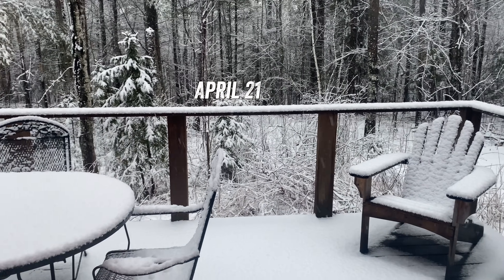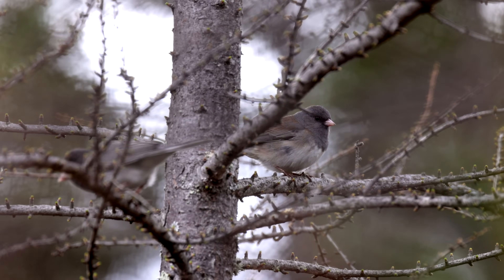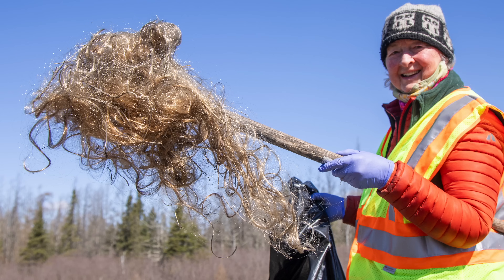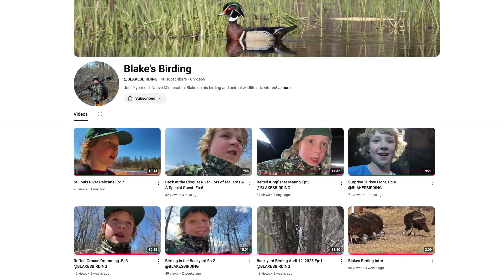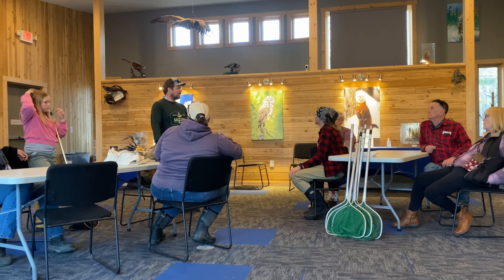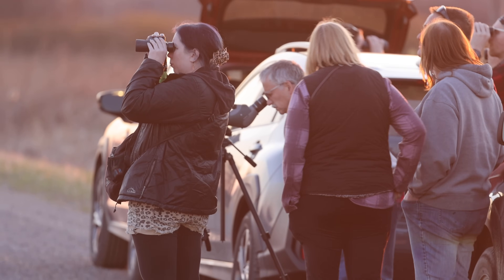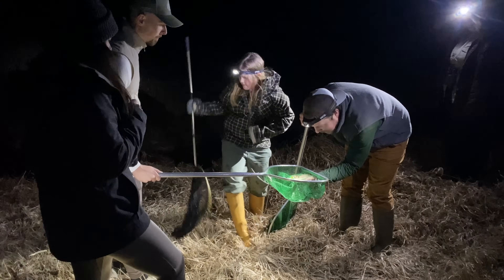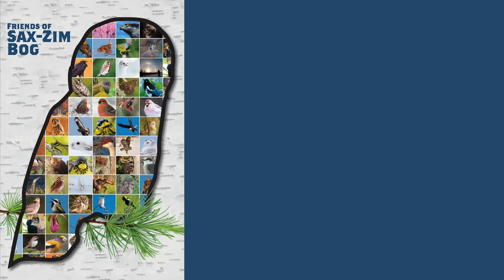Sparrows to Salamanders to Spring Peepers: Dusk to Dark in Sax-Zim Bog: Virtually Live 54 S5E9 May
Night is as unexplored as the Furthest Wilds, and in this episode we dive headlong into this fascinating time of day at a fascinating time of year. On May 3 we join Head Naturalist Clinton on his Things that Go Buzz, Croak, Hoot & Bump in the Night field trip in northeastern Minnesota's Sax-Zim Bog.

Beginning birder Evelyn flips over a log and finds a Blue-spotted Salamander! We also catch adorable tiny Spring Peepers and cold-impervious Wood Frogs. A late Rough-legged Hawk sits and poses for us.

Join us as we explore Gray Jay Way on a still evening. White-throated Sparrows have returned in force, and they are singing their territorial song "Old Sven Pederson Pederson Pederson!" (that's what they sing in Minnesota anyway!).

We get updates from Sparky on Friends of Sax-Zim Bog's Artist-in-Residence Program, find out about our Bog Buddy Blake's new YouTube channel, and updates on some upcoming platform construction projects in the Bog.

Also...drumroll please. Who found the best piece of garbage during our April 24th litter clean up?? The tension is palpable! Hint: What do Bob Ross and Sponge Bob have in common?

Come along and join us for the fun!